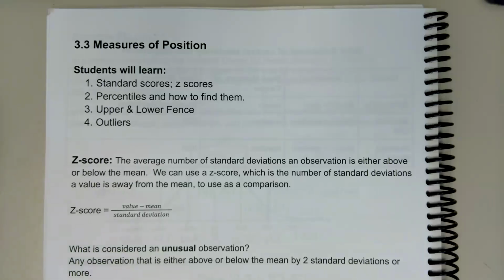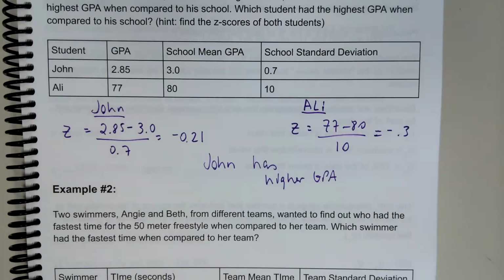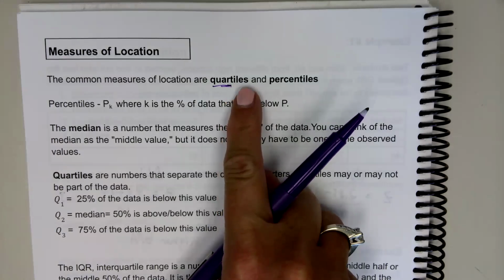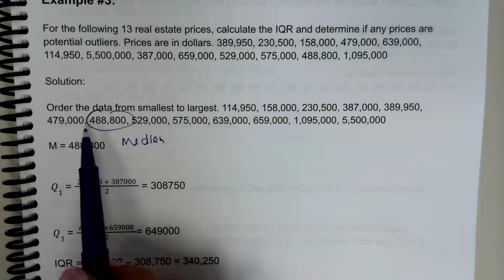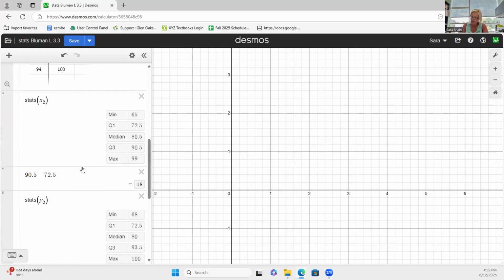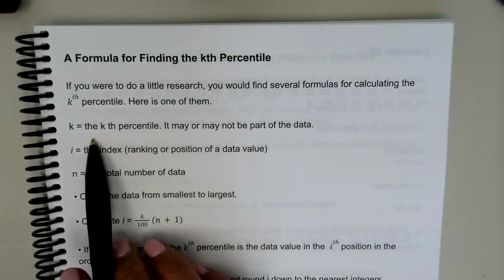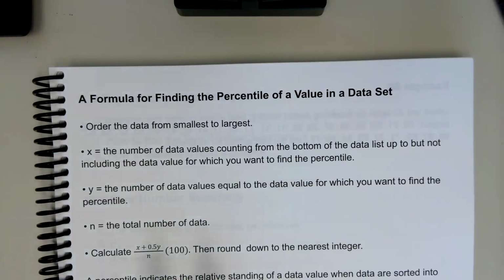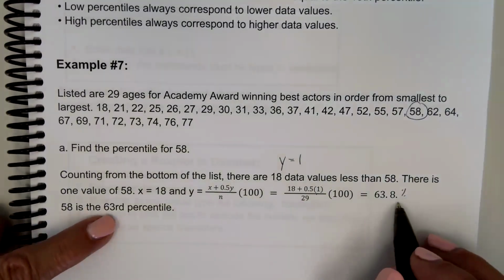Bluman L 3 3 2025 26